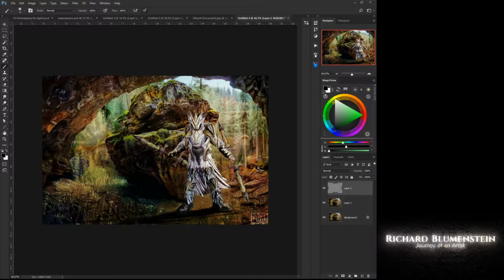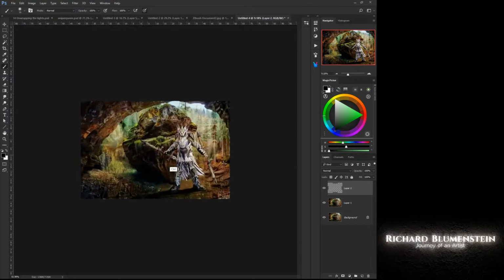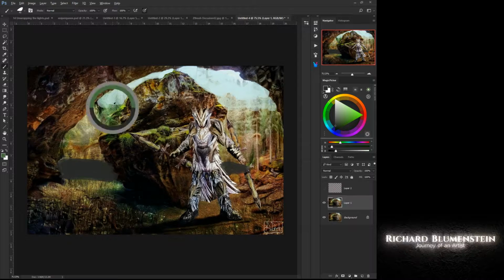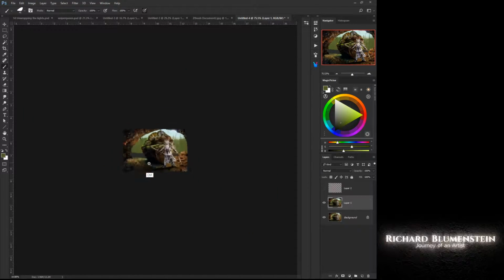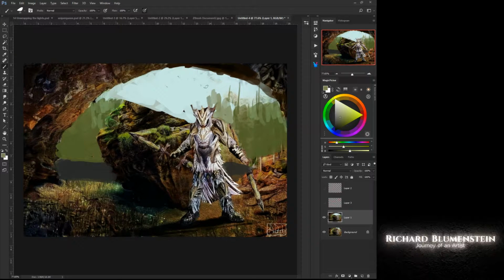Alexandre Sande‎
Video Critique for Alexandre Sande‎

I was given permission by the person through Facebook by Alexandre Sande‎ responding   that they would like a YouTube Video Critique. If this person no longer wants their work to be posted please message me directly and wait for my confirmation of removal to know that I received your message.